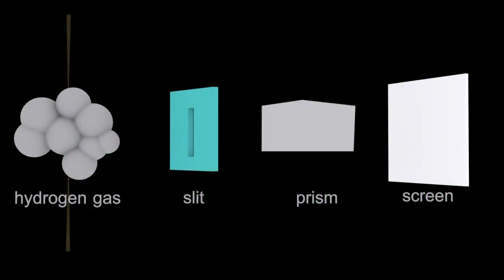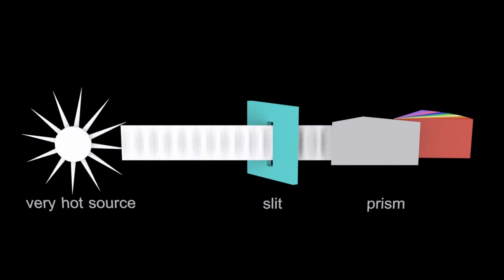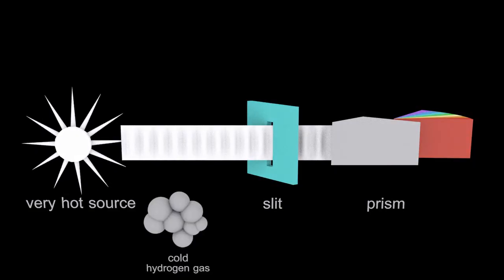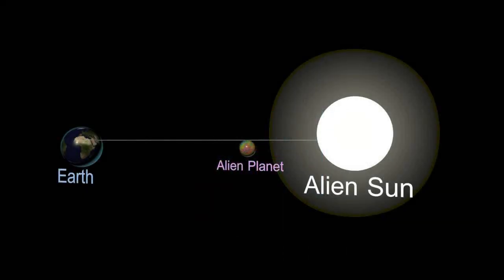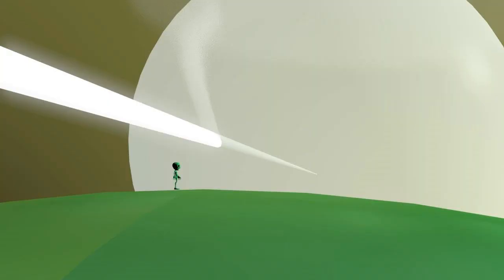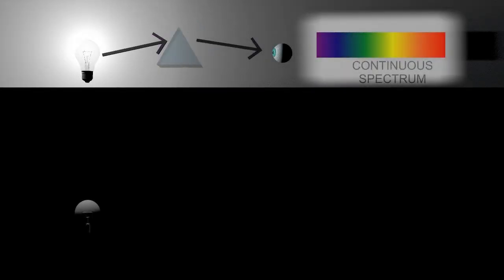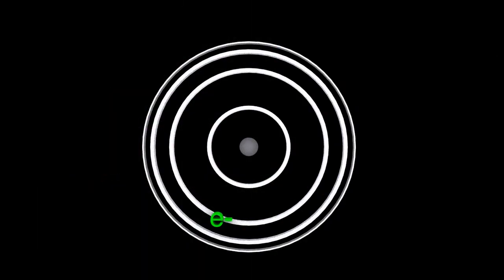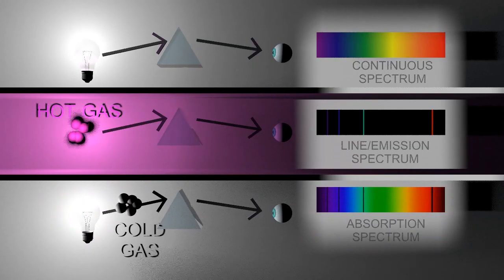C3 Absorption, Line, Emission and Continuous Spectra [SL IB Chemistry]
Line spectrum - hot gas
Continuous spectrum - hot source
Absorption Spectrum - hot source viewed through cold gas.
Thanks to Freesound.org contributors acclivity, keffystay and Airborne80